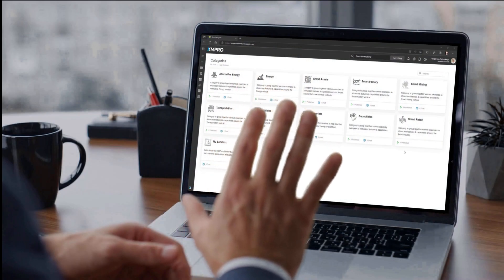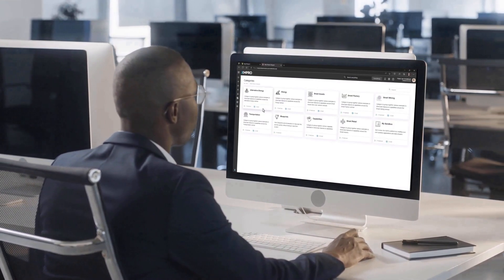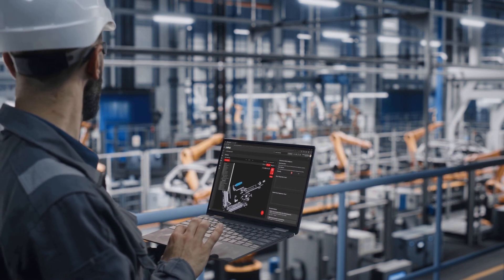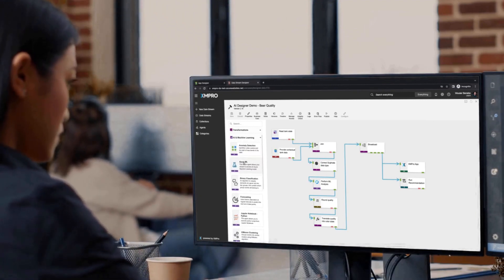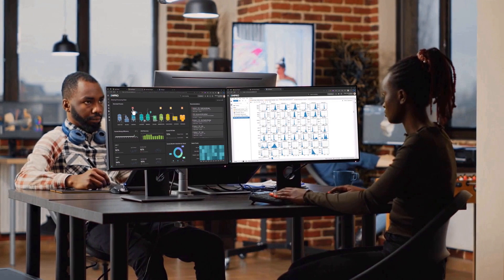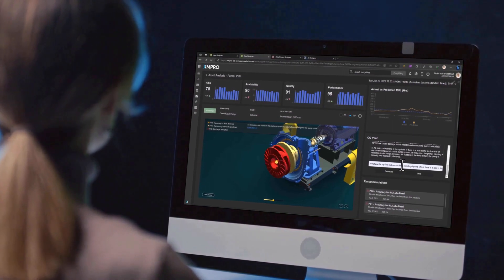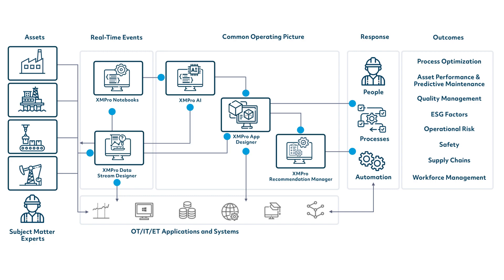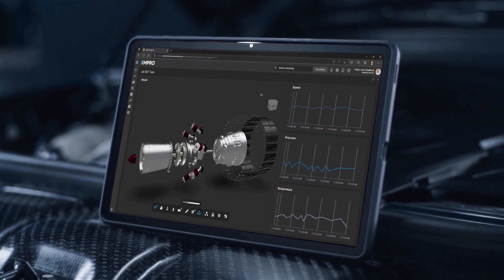XMPro - The World's Only AI - Powered Intelligent Digital Twin Suite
Welcome to our video presentation: "XMPro - The World's Only AI-Powered Digital Twin Suite."

In this detailed exploration, we are proud to provide an in-depth understanding of the XMPro Intelligent Digital Twin Suite (iDTS), a leading solution that combines the potential of digital twin technology with the power of artificial intelligence.

Within this suite, XMPro AI technology is integrated at each stage of the iDTS process, offering engineers, subject matter experts (SMEs), and other business decision-makers the ability to develop sophisticated, real-time applications and digital twins.

XMPro's AI-Powered Digital Twin Suite stands at the forefront of technological innovation, carving a new pathway for digital technology applications.